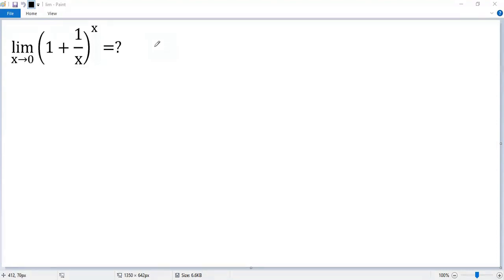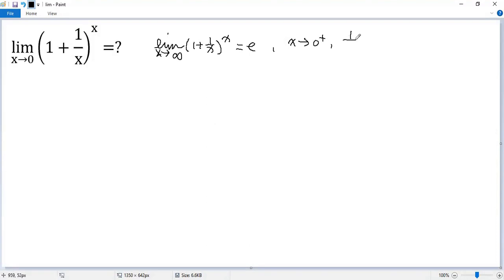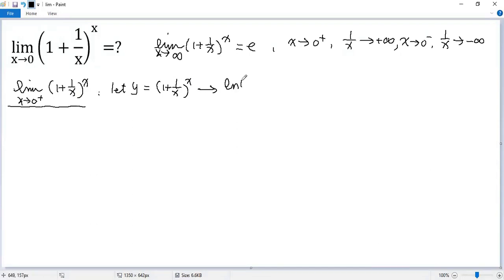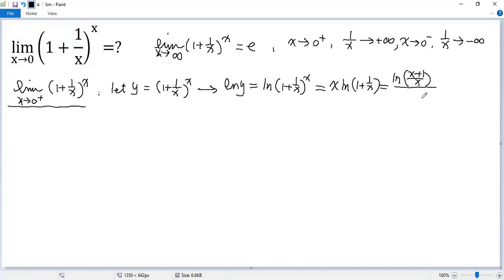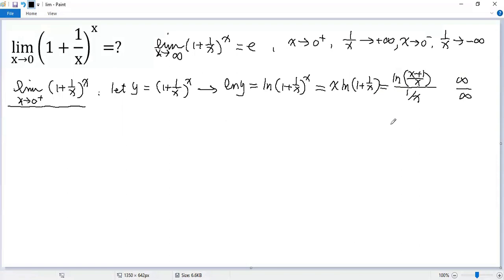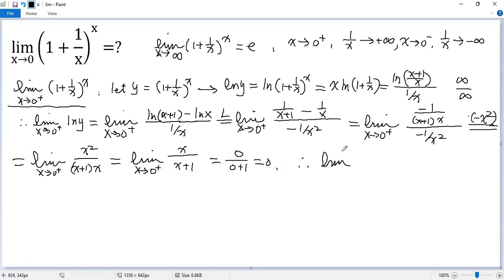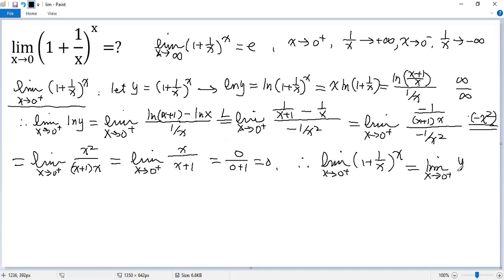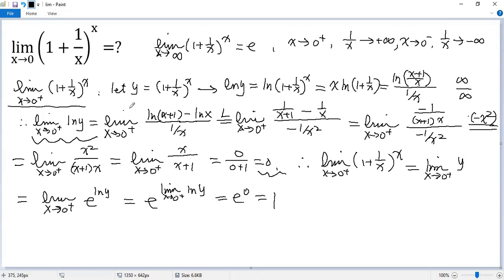A very interesting limit! | Only 5% get the correct answer | L'Hôpital's rule